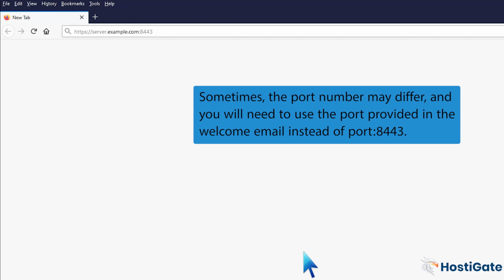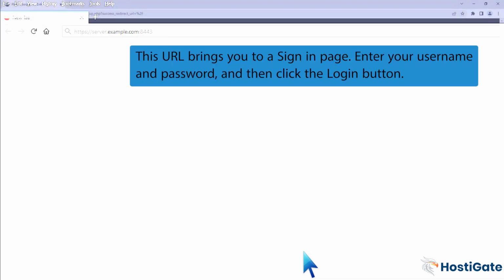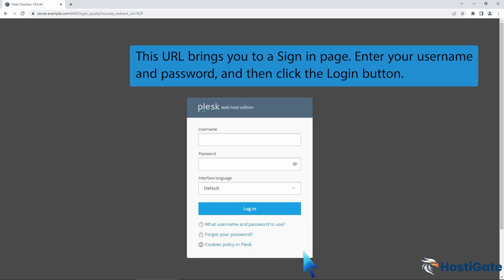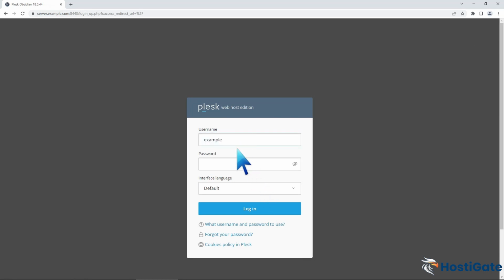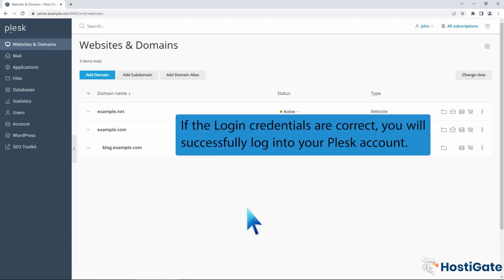How to log in to Plesk | Hexraa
Access your web hosting control panel effortlessly by learning how to log in to Plesk with this step-by-step tutorial from Hexraa. Plesk provides a user-friendly interface for managing your websites, domains, and server settings. In this comprehensive guide, Hexraa demonstrates the simple process of logging in to Plesk securely. Whether you're a beginner or an experienced user, our tutorial provides clear instructions to help you access your Plesk account quickly. Take control of your web hosting environment and streamline your management tasks with Hexraa's expert guidance. Watch now and log in to Plesk like a pro!